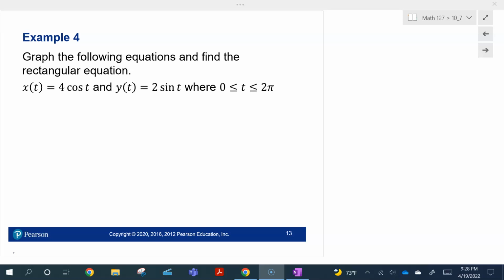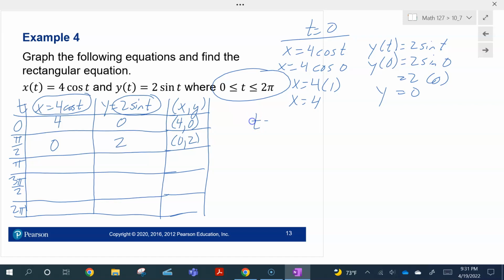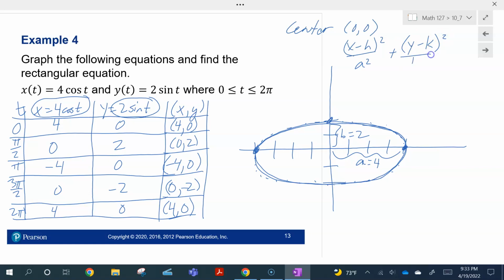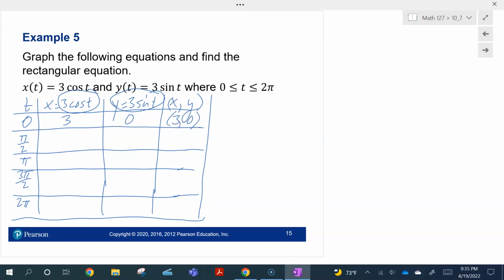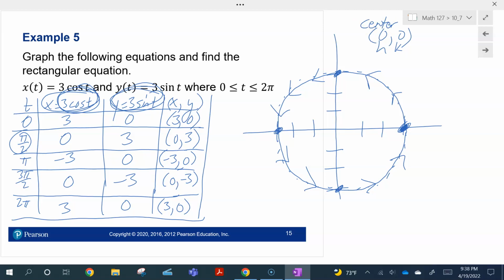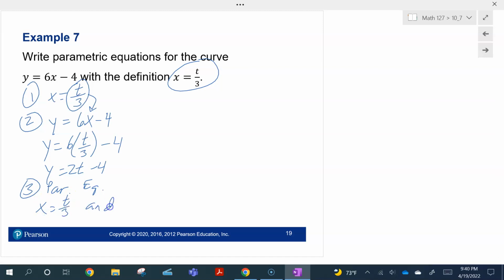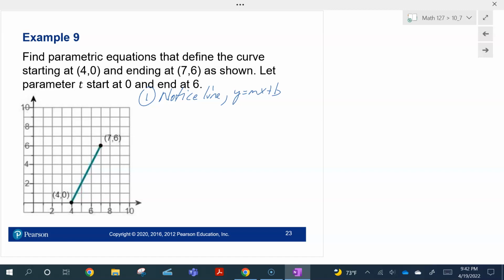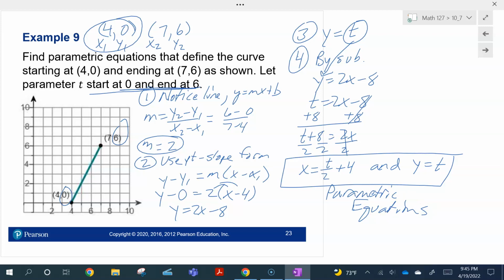127 10 7b